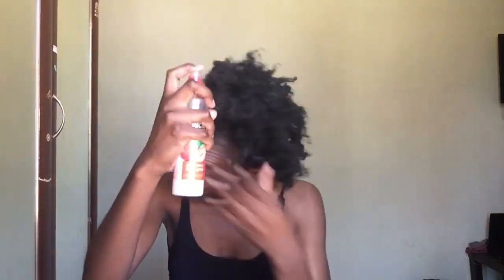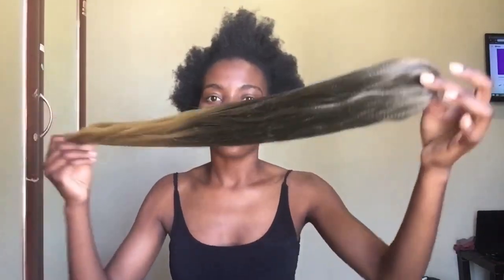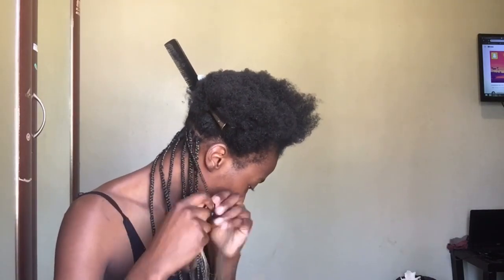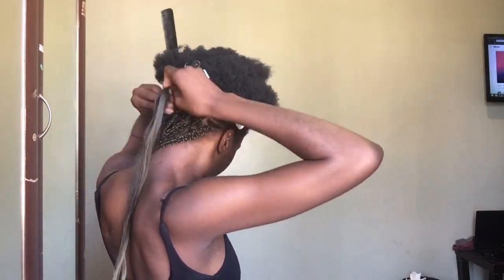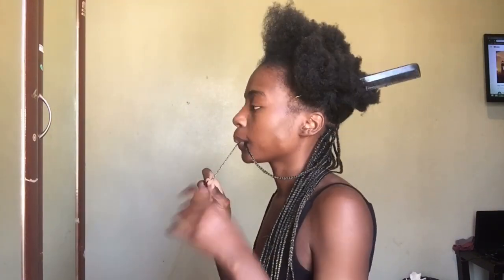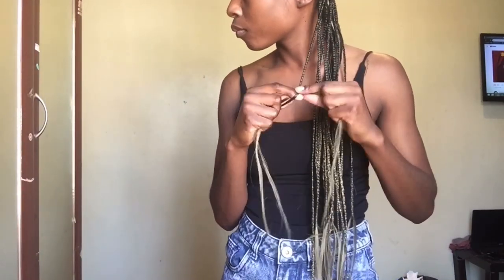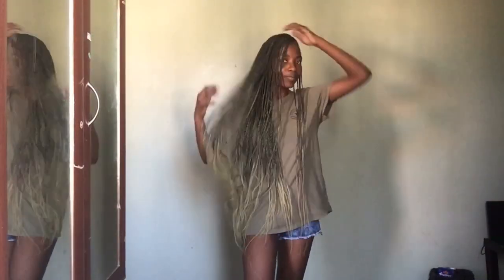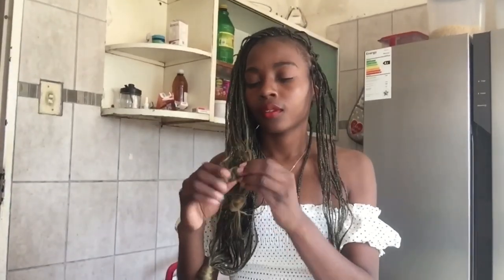DIY summer braids| NAMIBIAN YOUTUBER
Here’s how I achieved my summer braids.
Light and flexible to style

@Daizy een